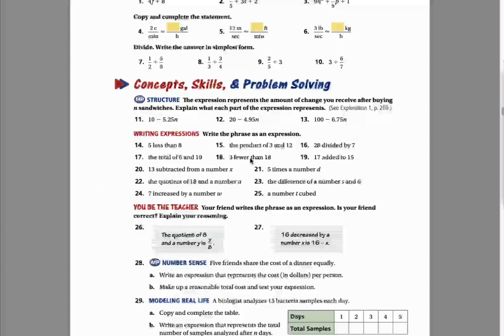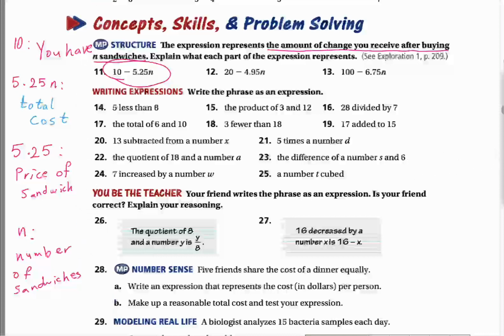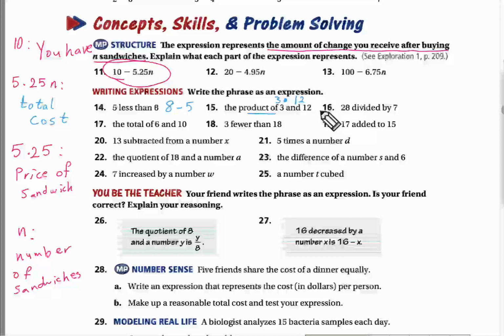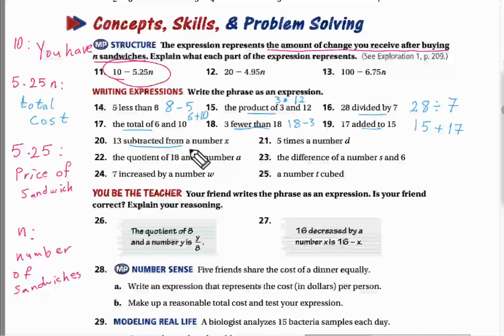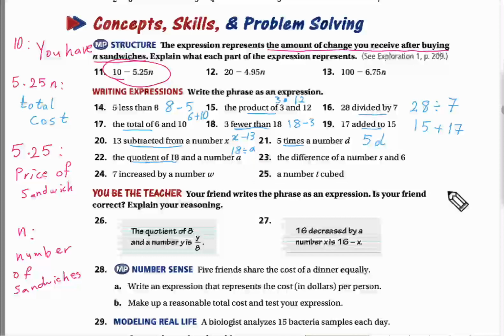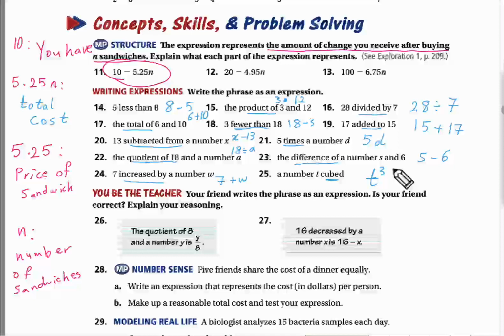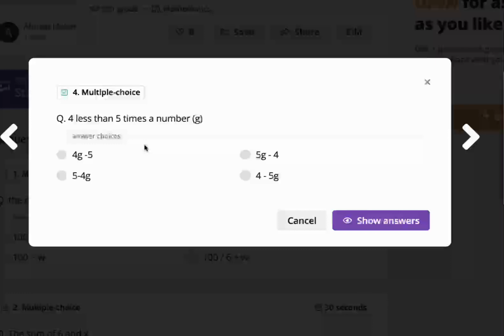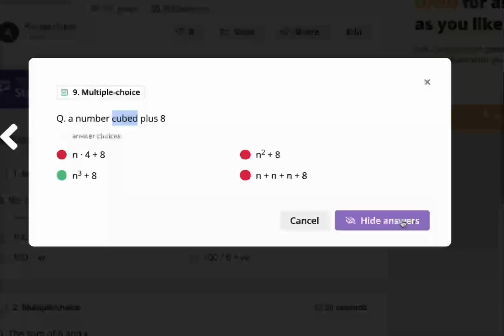Continue Section 5 2 Writing Expressions